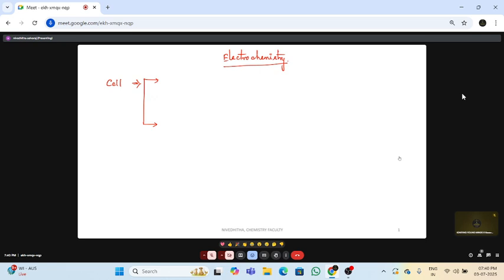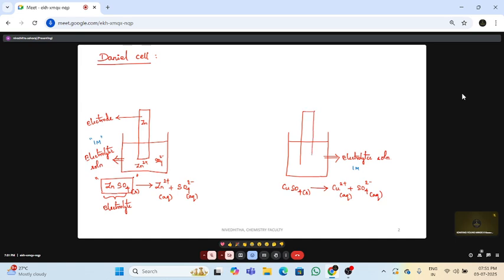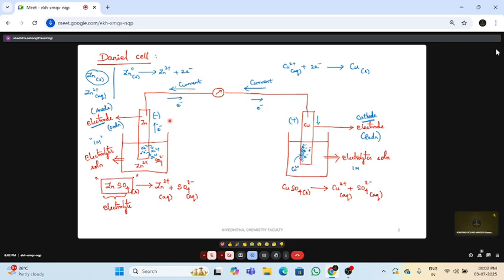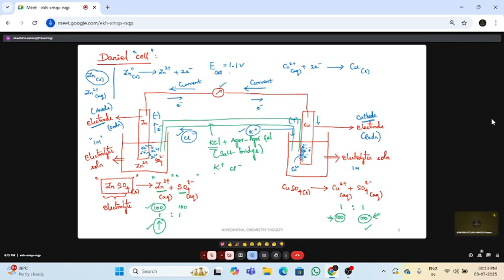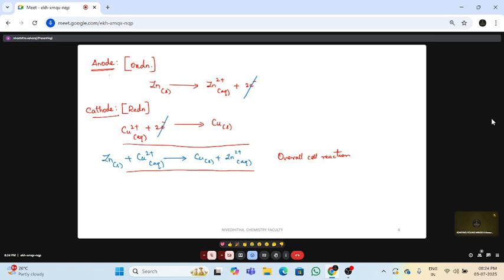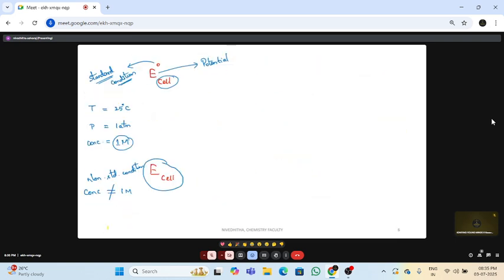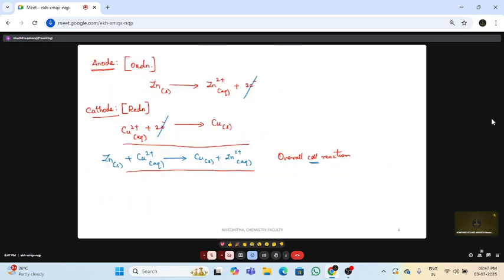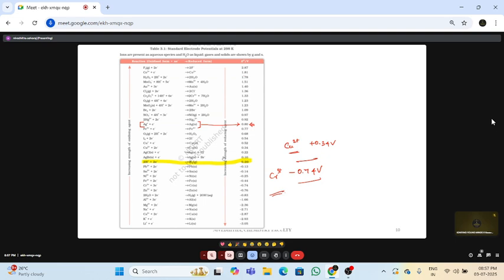2026 & 2027 NEET / JEE CHEMISTRY CLASS DT JULY 3, 2025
2026 & 2027 NEET / JEE CHEMISTRY CLASS DT JULY 3, 2025